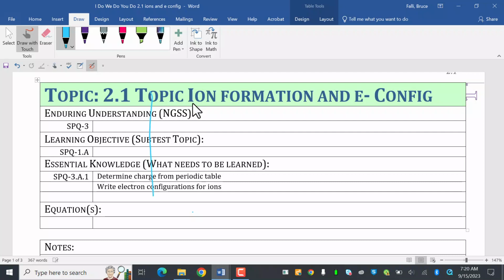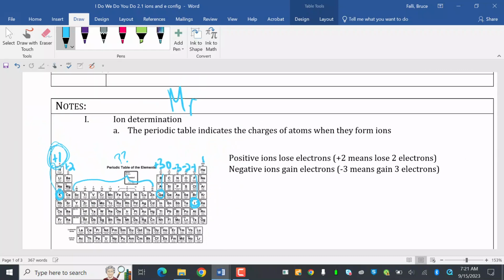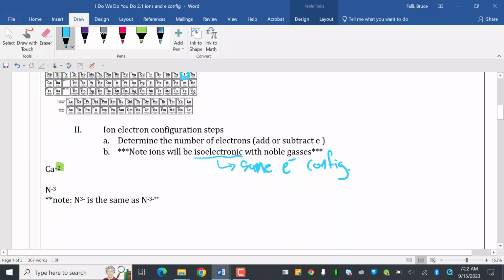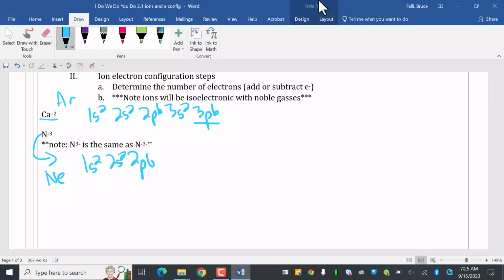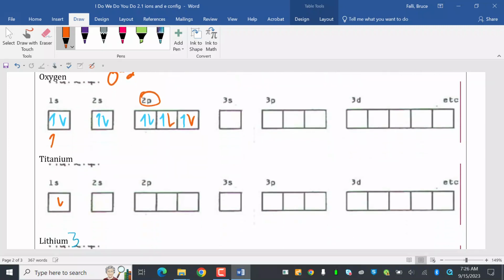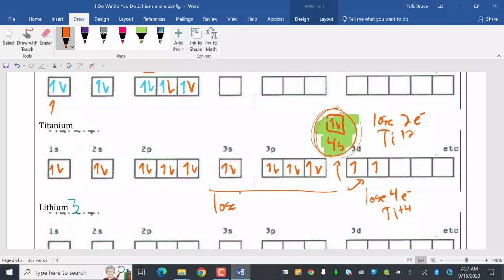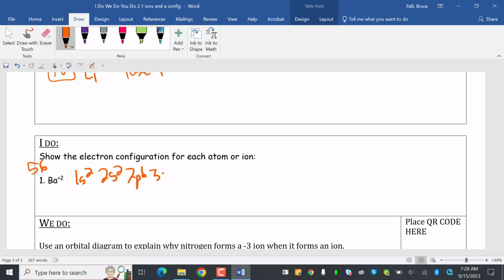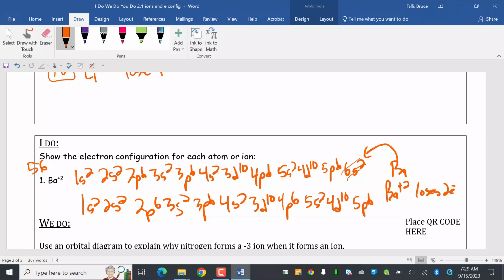LTHS Chem accel 2.1 Ions and ion electron config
periodic table ions, ion electron configuration